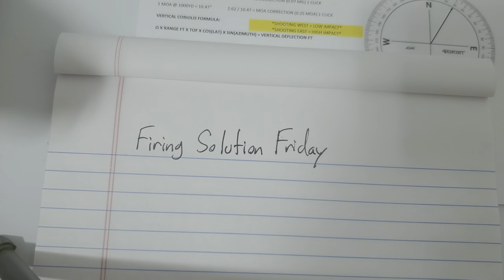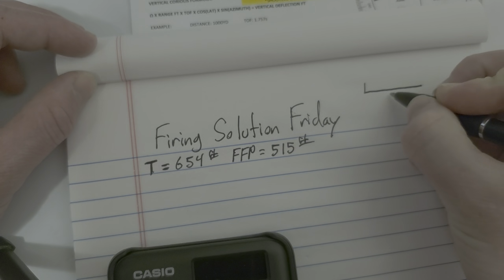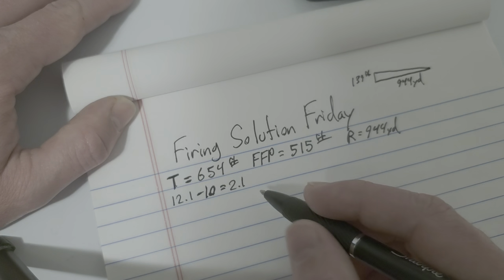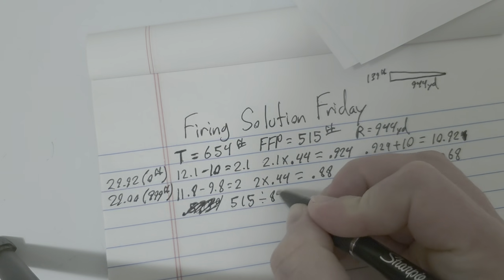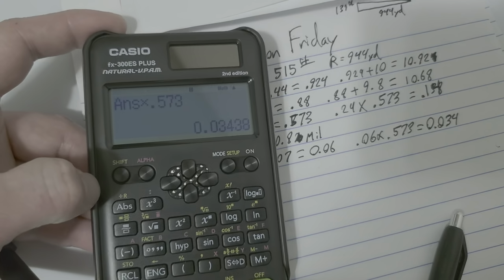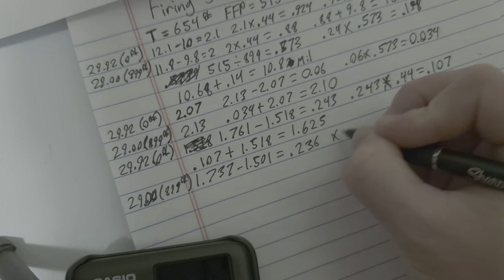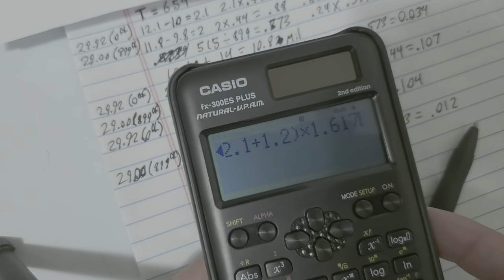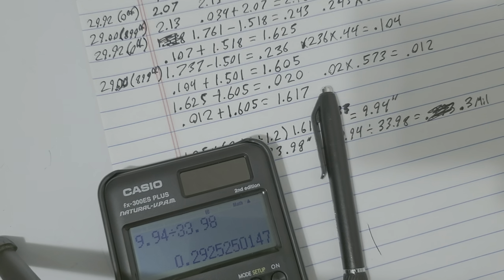Firing Solution Friday Ep.: 4 308 at 944 Yards Pt. 1 MRAD Solution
In this video I discuss and explain the calculations that were done for our shot at 944 yards using the 308s.